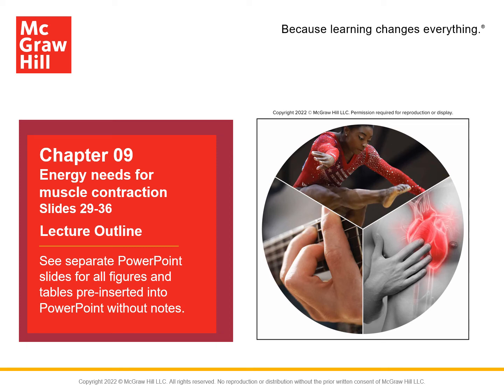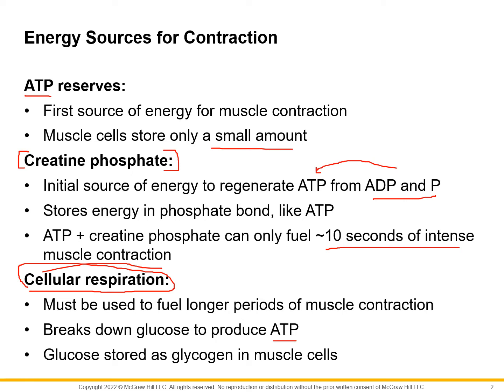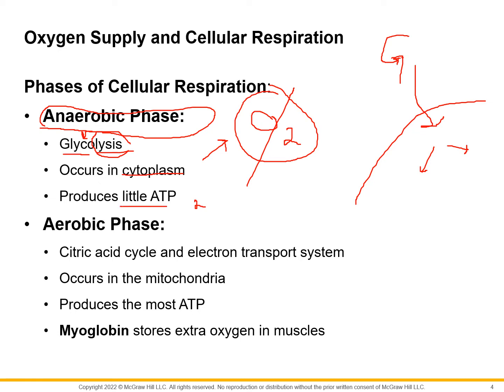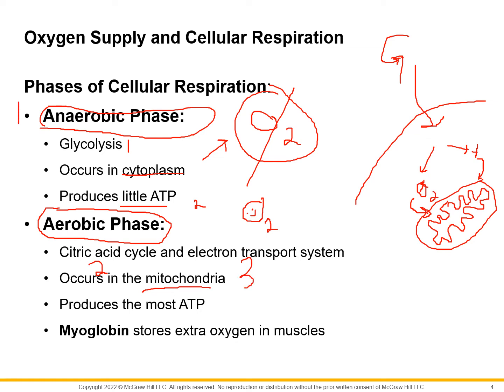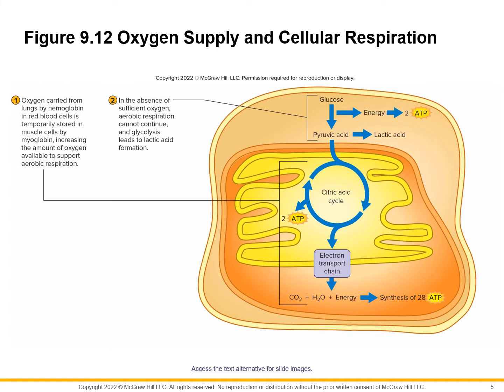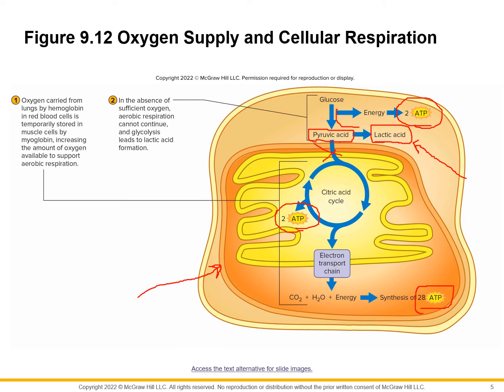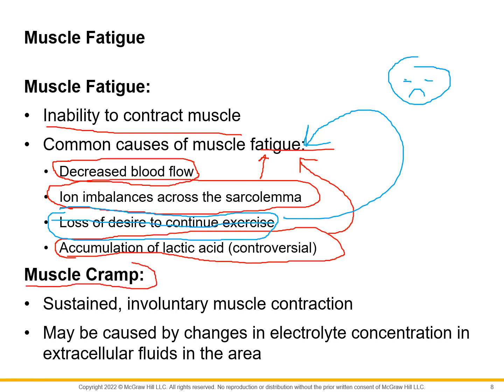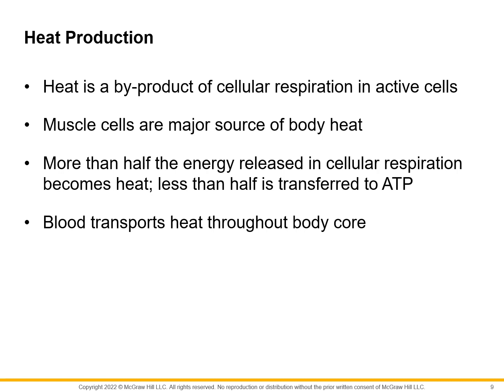Chapter 9 The energy needs for contractions slides 29-36